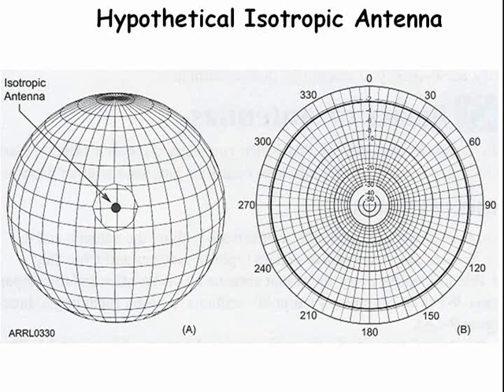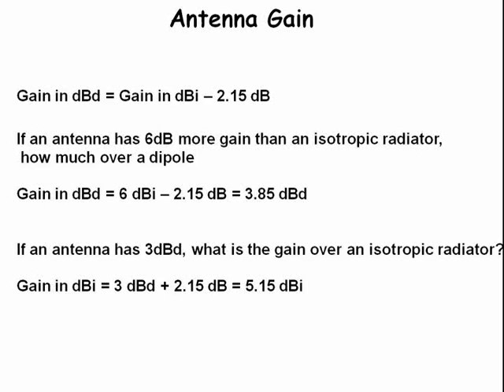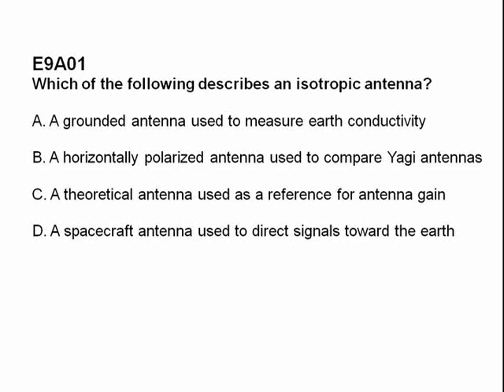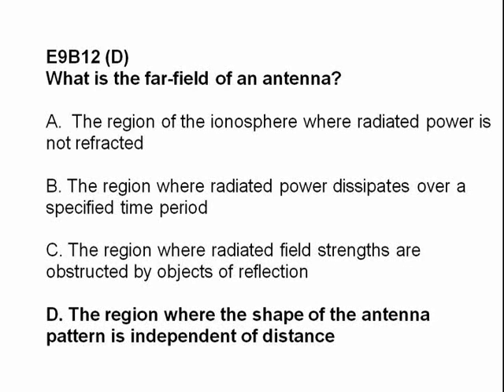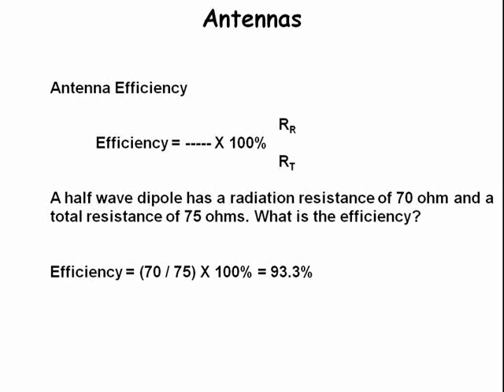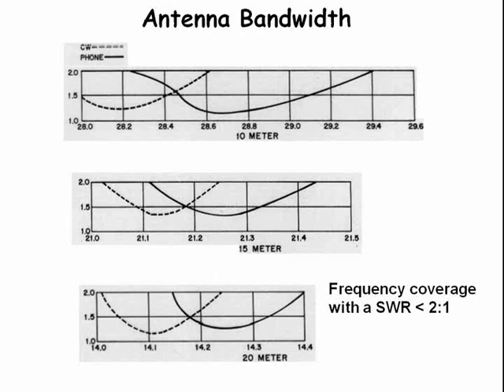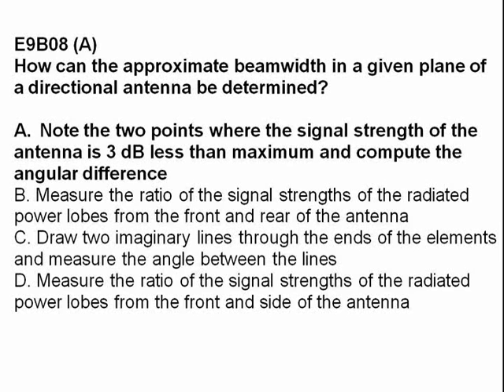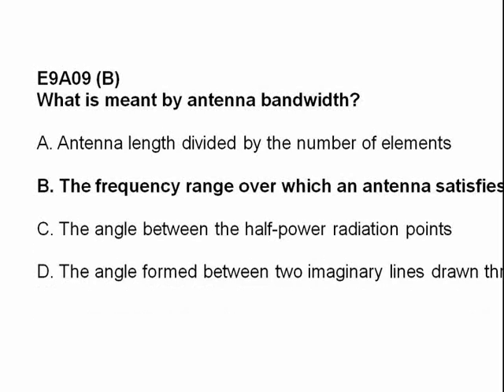Extra Class License Course, day 7, part 1 of 5